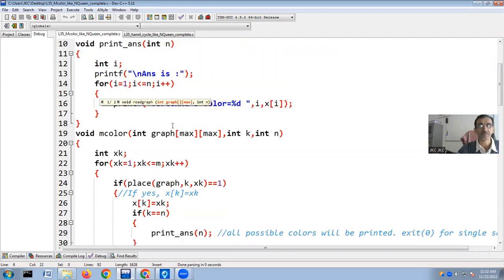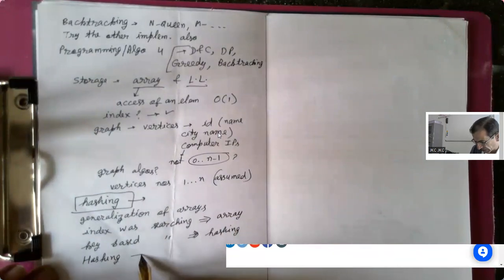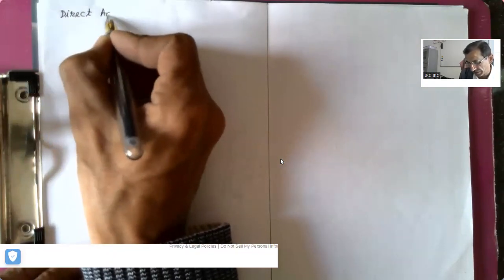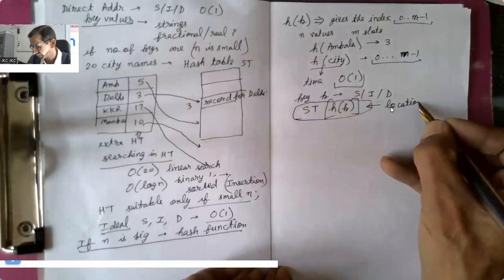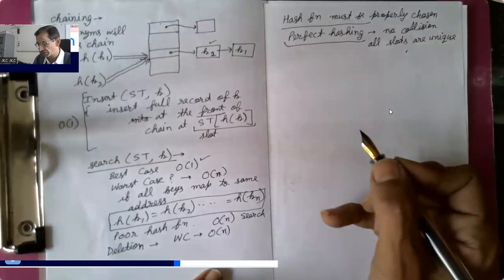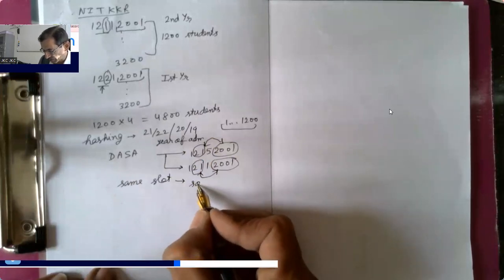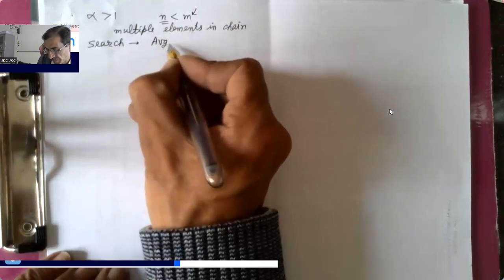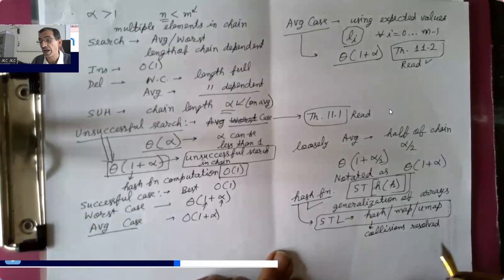Algo L36: Hashing Concepts and Synonym Chaining